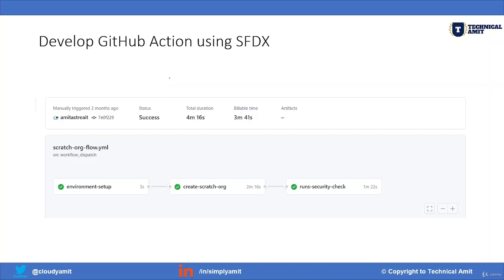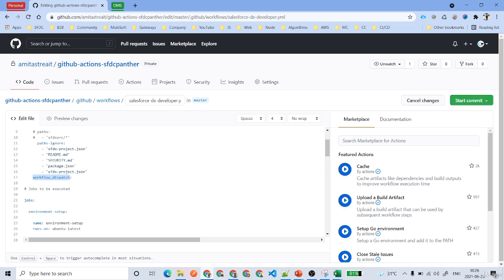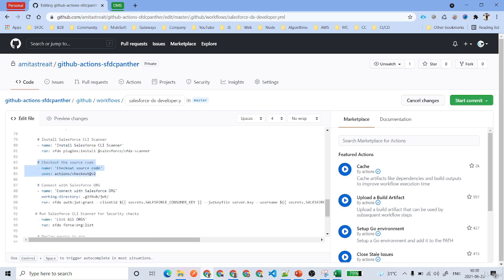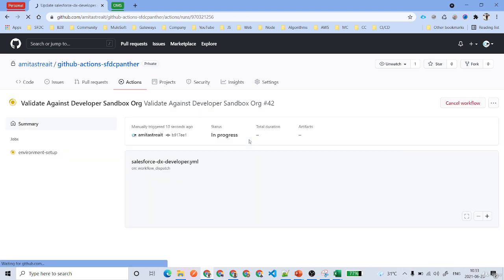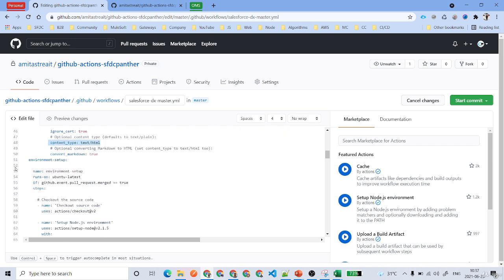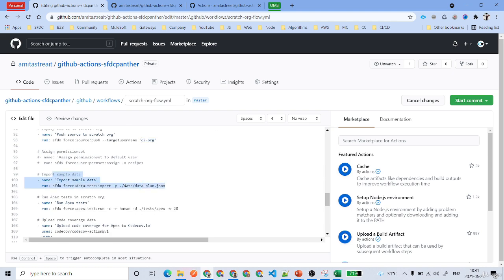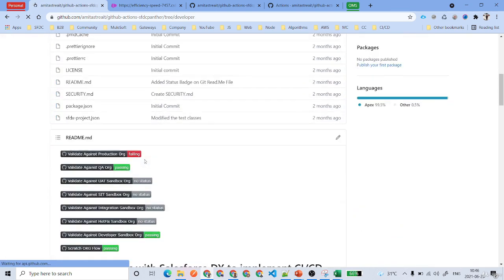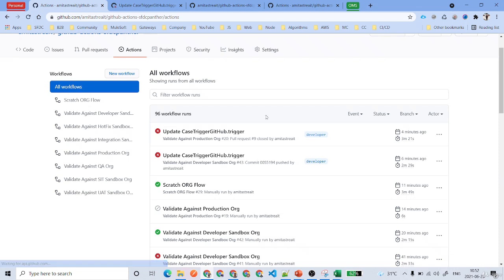11 003 How to setup GitHub Actions using SFDX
11 GitHub Actions for Continuous Development & Deployment